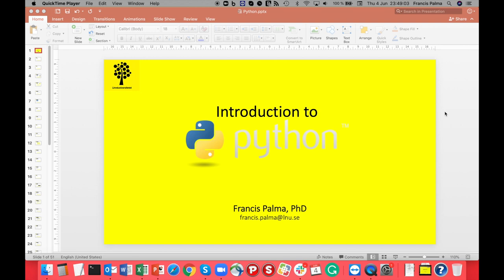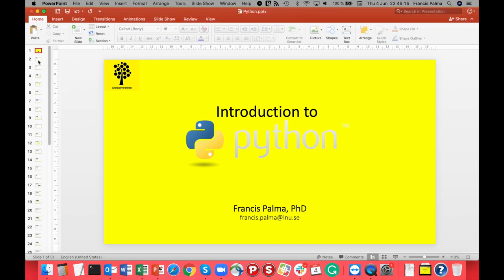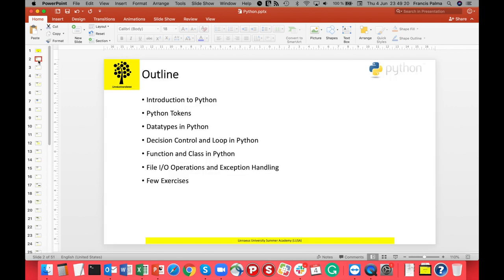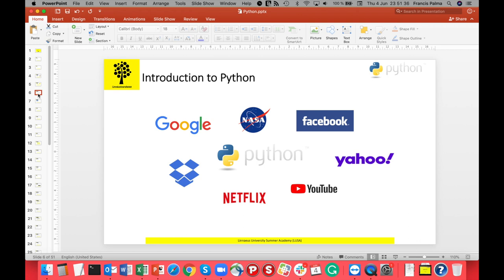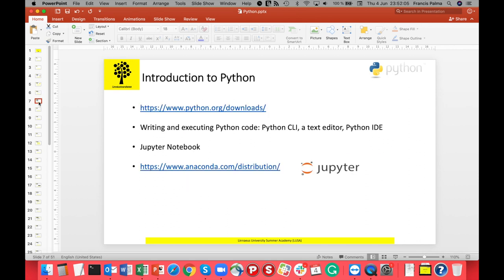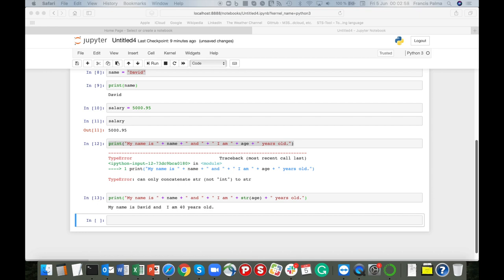Tutorial on Python Programming Basics